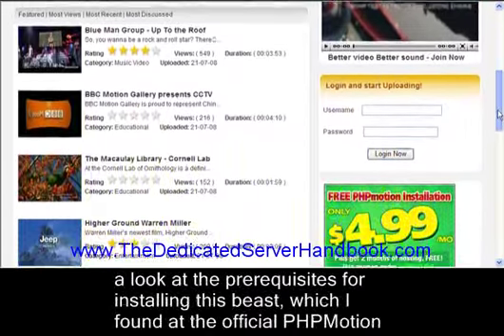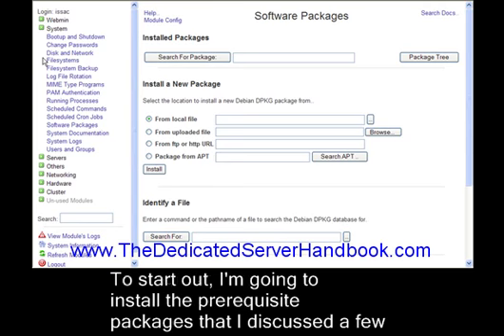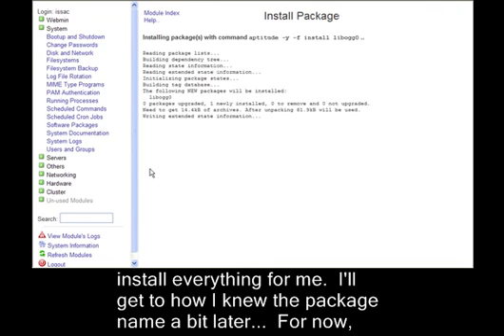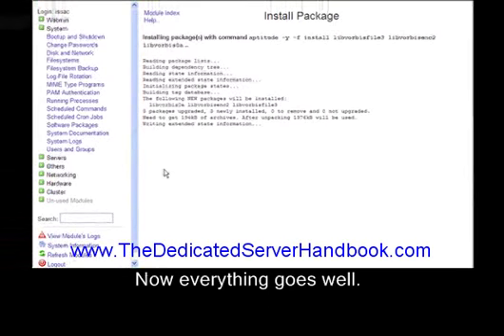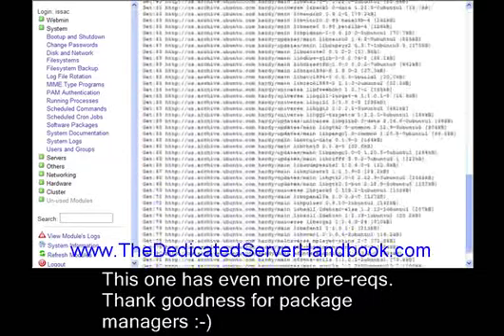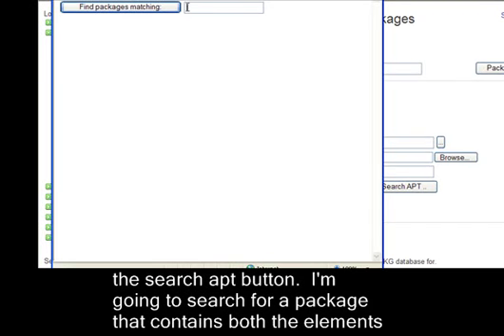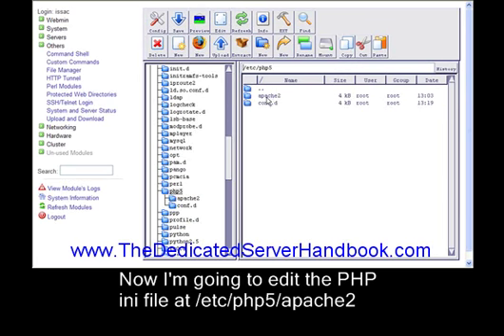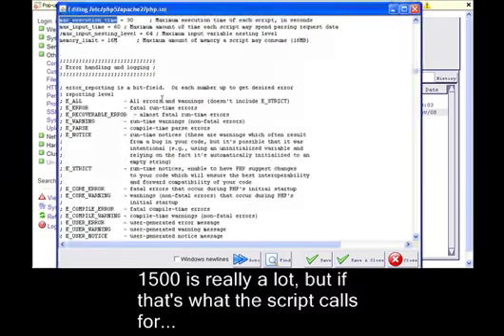Installing PHPMotion - Part 1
Installing PHPMotion